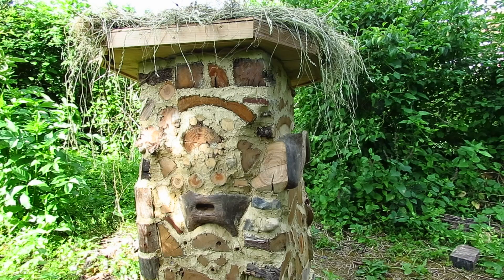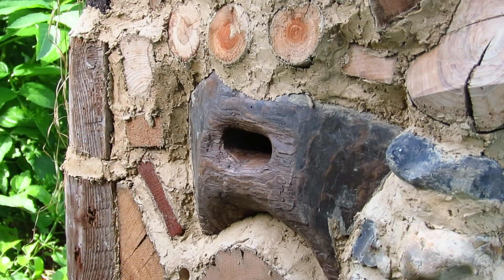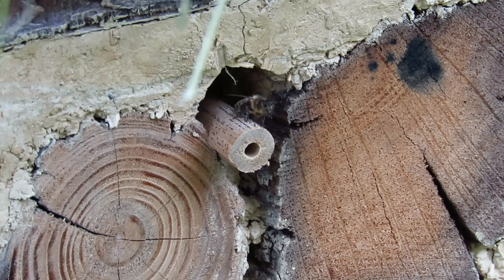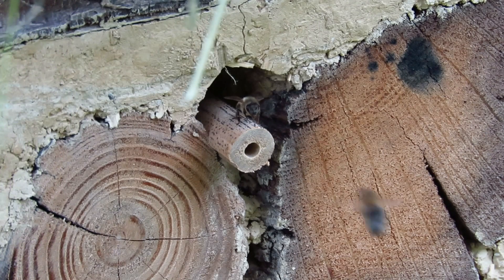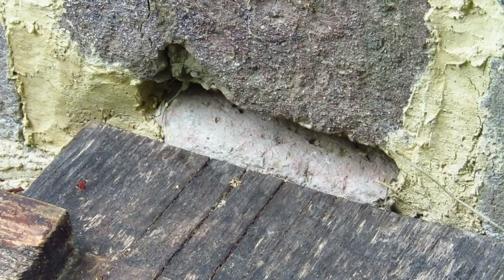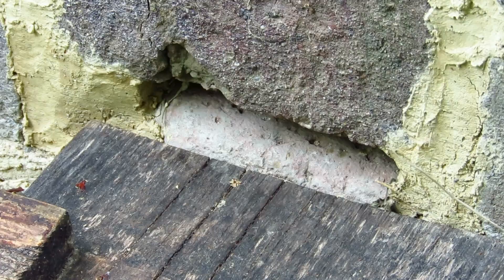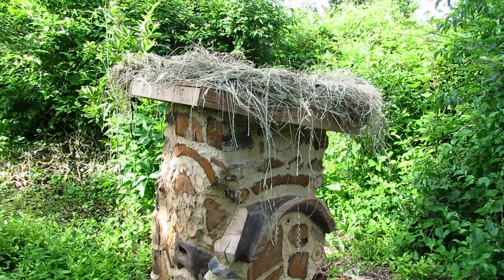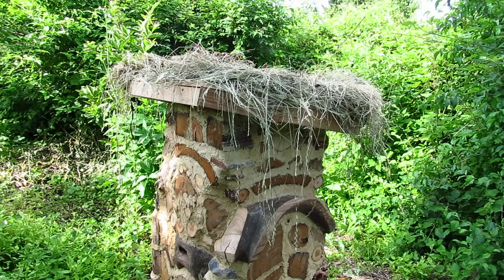Construction d'une ruche-refuge pour les abeilles !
Une ruche en bois cordé : bûches de bois et enduit terre/sable/chanvre pour le confort maximal des abeilles. Cette ruche de pollinisation héberge à présent une petite colonie d'abeilles qui vivront là à l'état sauvage car la ruche ne peut être ouverte. Cette ruche convient parfaitement au Jardin en Permaculture, jardins sauvages, jardins partagés.

c'est un livre auquel j'ai travaillé pendant un an : c'est le livre que j'aurais aimé trouver quand j'ai commencé à m'intéresser aux abeilles. Il est très illustré, par des photos et mes dessins en couleurs . Il parle de ma passion pour les abeilles mellifères lorsqu'elles vivent à l'état sauvage, sans exploitation humaine. J'y ai présenté un grand nombre de ruches refuges, afin de créer des lieux de réensauvagement de l'abeille Apis mellifera. Des amis, nombreux, ont participé à cet ouvrage, en particulier Jacqueline Freeman, que je remercie pour la préface, ainsi que Matt Somerville et Robin Pigot pour la présentation de leurs ruches troncs (log hives).

On ne récolte pas le miel de ces ruches, on le laisse aux abeilles. Elles s'en nourrissent, et cela évite de leur donner du sucre qui les affaiblit.
Le sujet tels que la gestion des parasites (varroa) par les abeilles y est abordé, ainsi que la façon de récolter un essaim, et des idées de plantations mellifères pour aider les abeilles. Des tutos pas à pas permettent de fabriquer soi-même une ruche de biodiversité pour polliniser son jardin et participer à la préservation des abeilles.